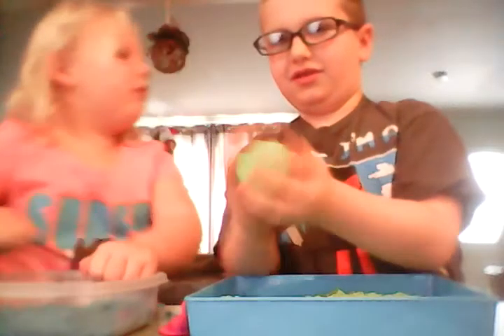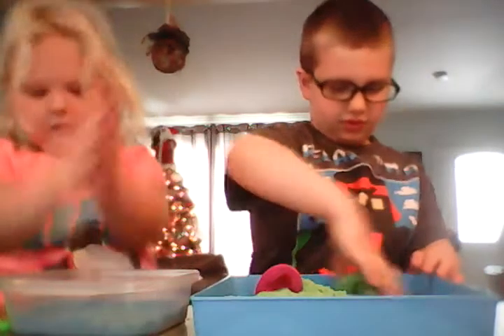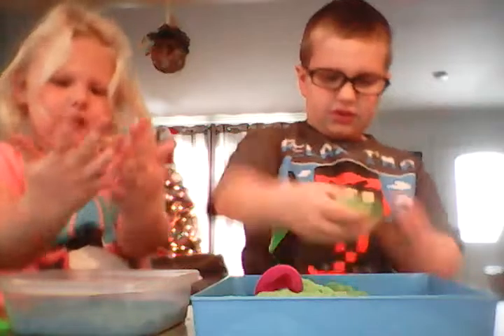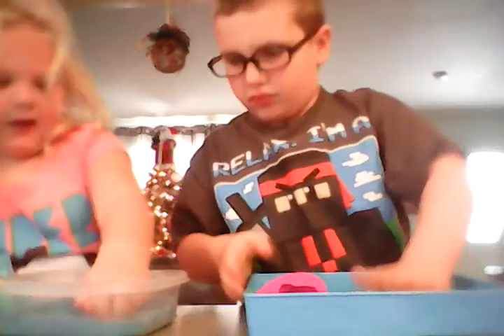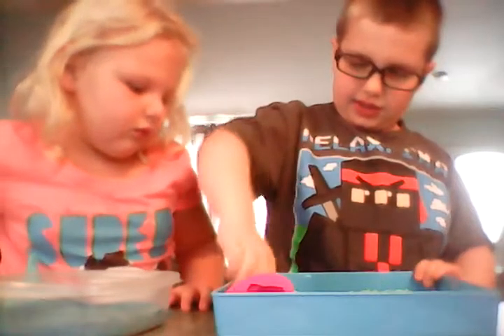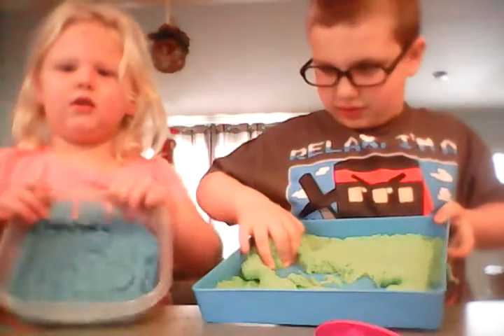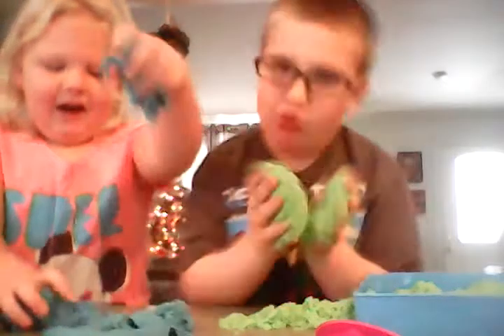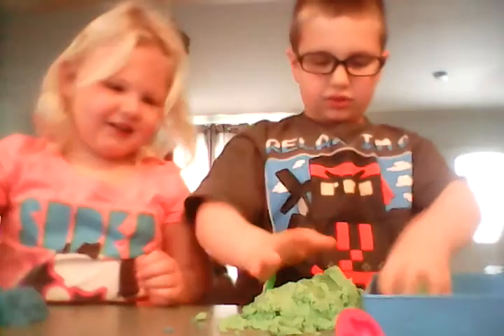December 28, 2016